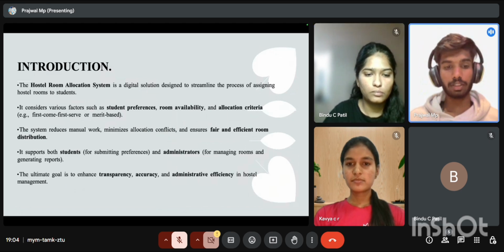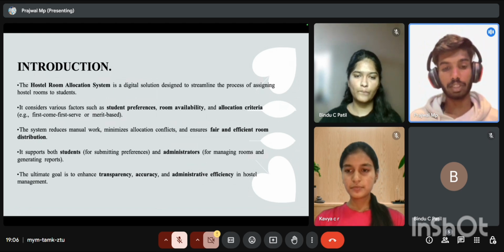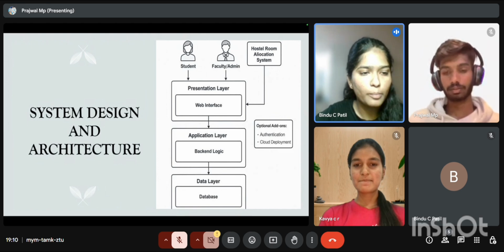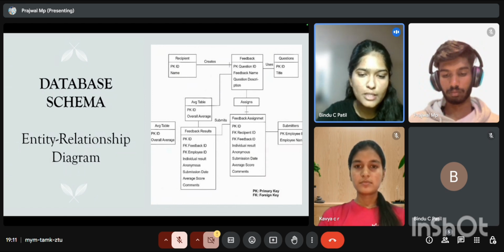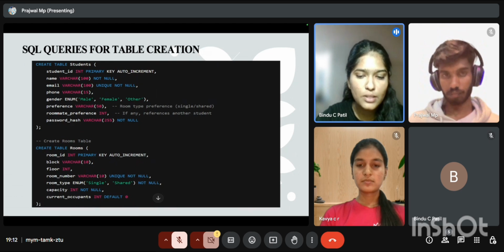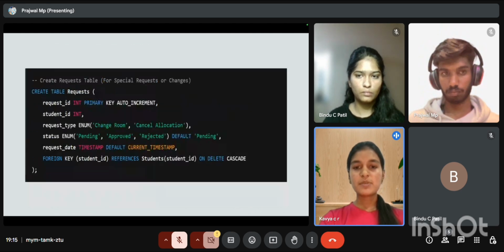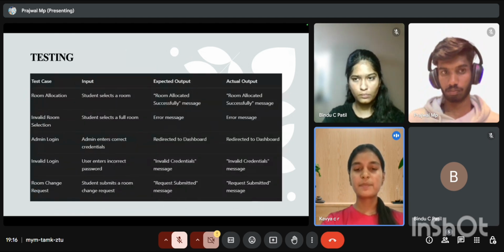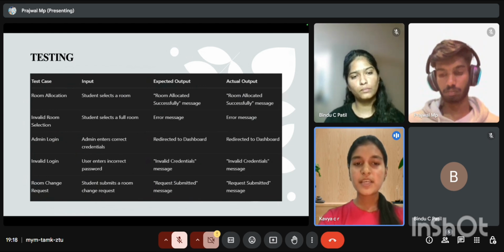Advanced DBMS & PL/SQL | UE23CS2404 | Assignment 1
Hostel Room Allocation System | Project Demo

This video showcases a simple and efficient Hostel Room Allocation System. It helps manage student registrations and assigns rooms automatically based on availability. Useful for colleges and universities to handle hostel management easily.

Features:

Student and admin login

Room assignment automation

Easy-to-use interface